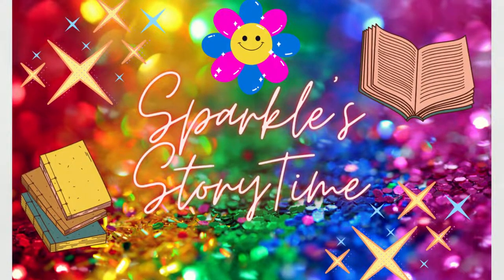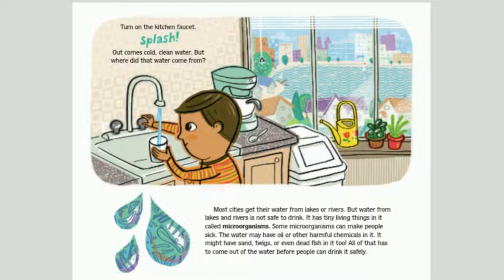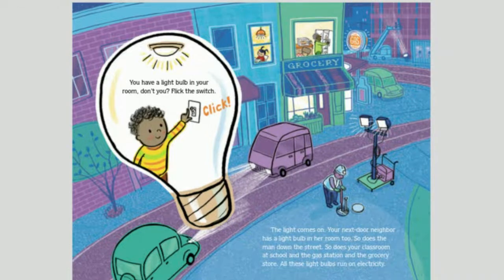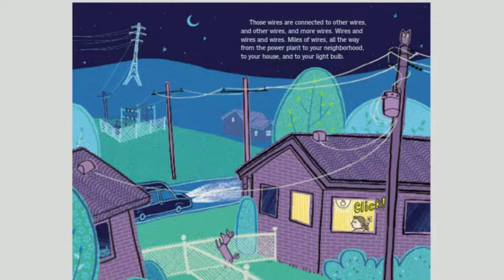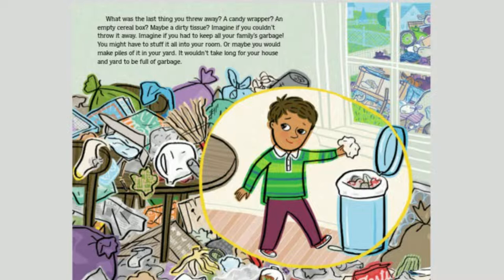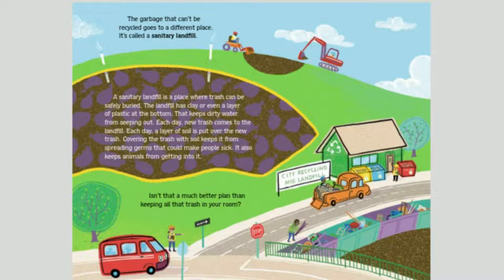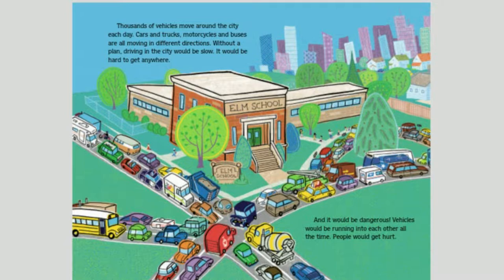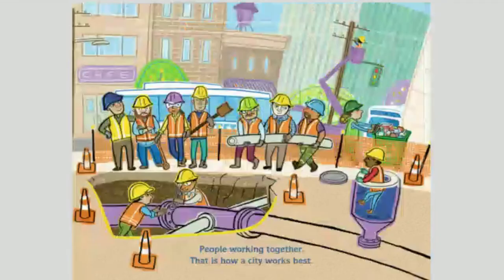How A City Works! by D.J. Ward (ReadAloud) [Storytime]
Did you ever wonder how a city is run or what it takes to make a city run smoothly? This book read aloud goes behind the scenes to explore exactly what it takes to make a city run smoothly and all the people that help make it possible.